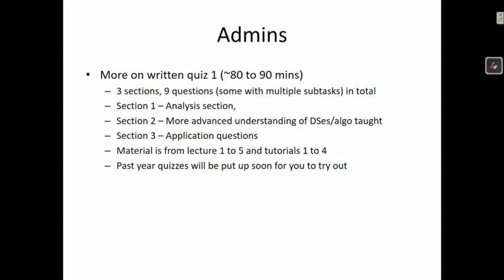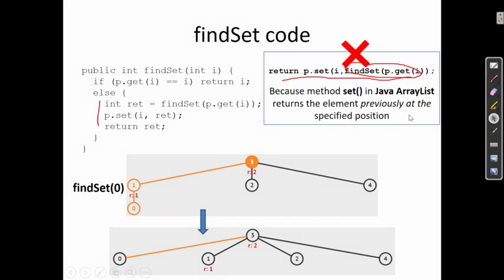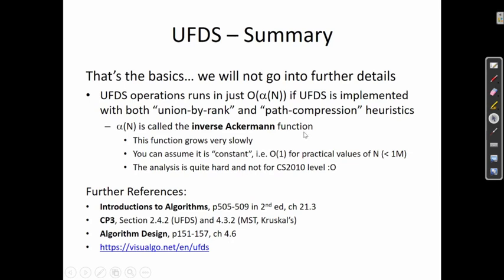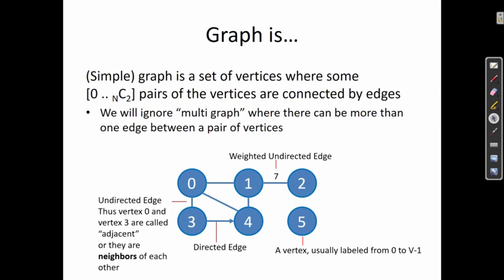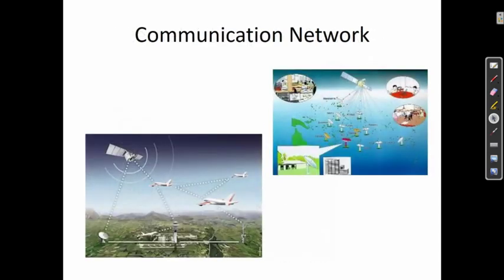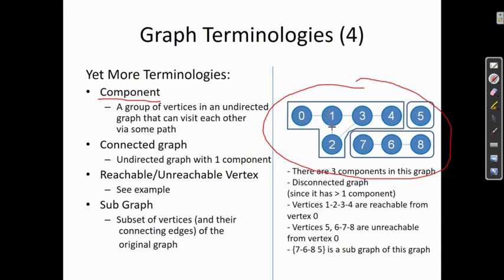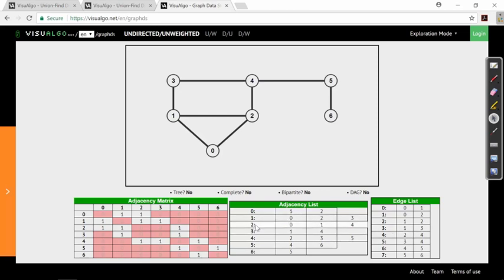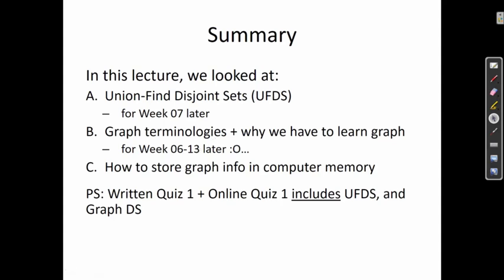Lecture 5 (AY 2017/18 Sem 2)